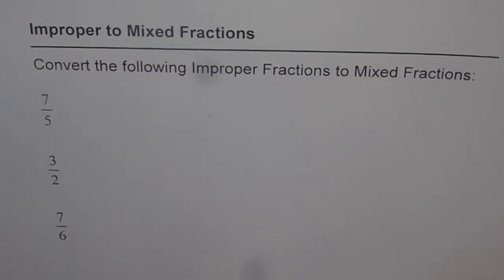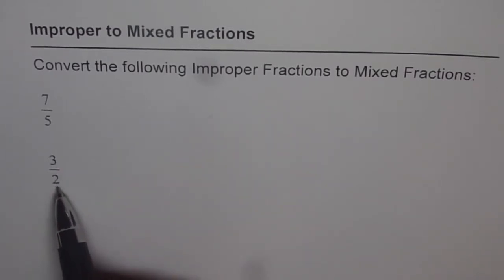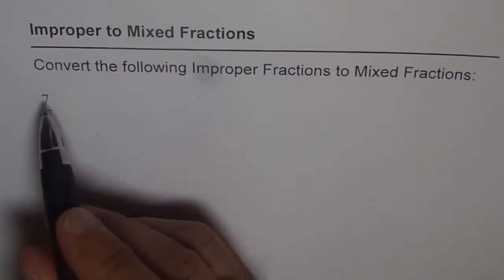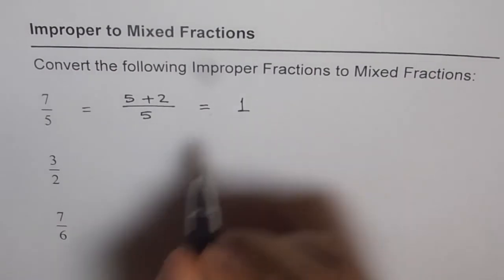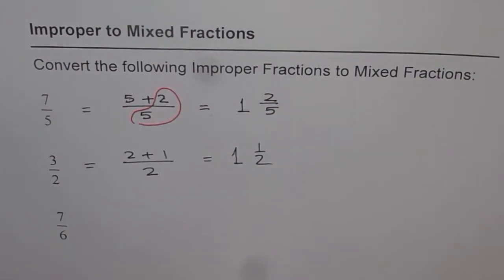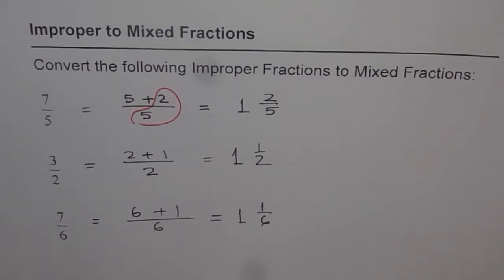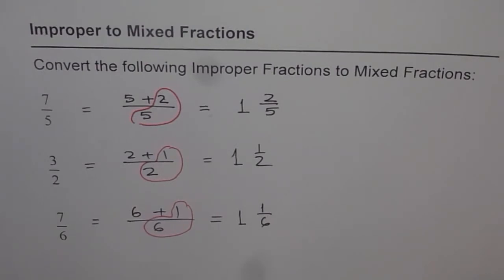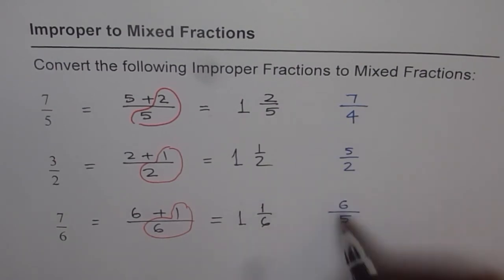13 Convert Improper Fraction to Mixed Number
Fractions are of the form p/q where q is not zero. If p is greater than q then the fraction is called improper fraction. Value of improper fraction is more than 1. We can divide the numerator by the denominator and then write it as a mixed number. Visual illustrations in this video help to understand the concept clearly in a very simple language. Video can help teachers and instructor to explain the concept. Thanks.